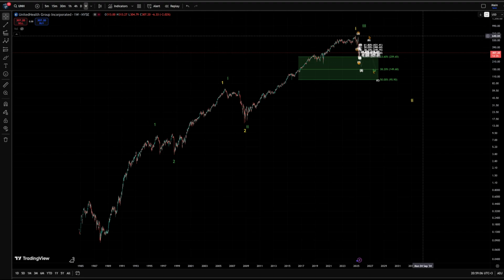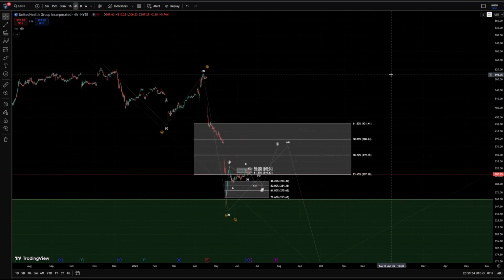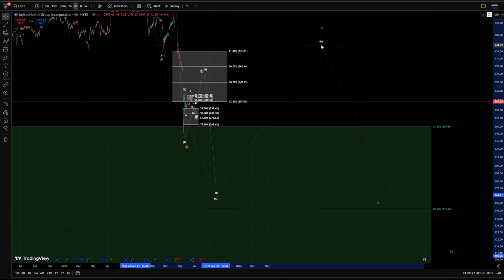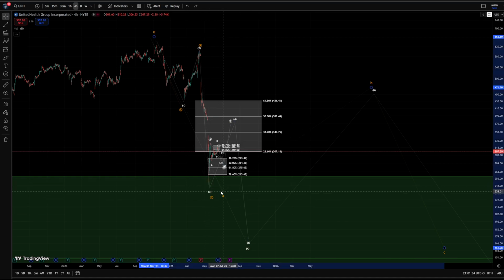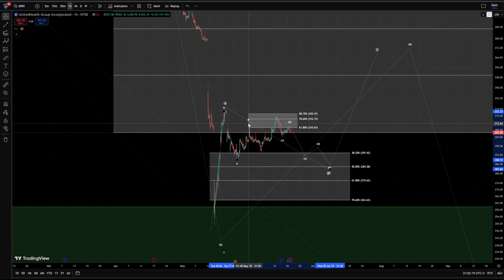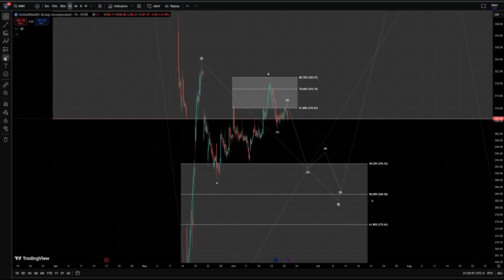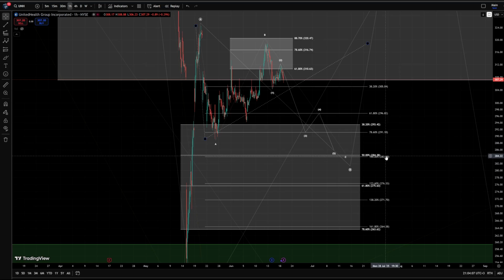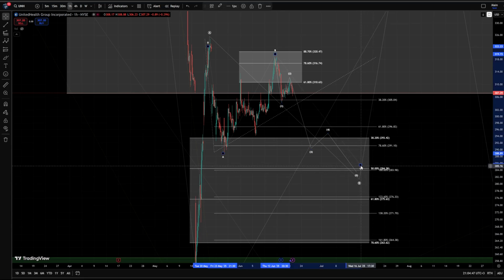United Health : UNH Stock Price Analysis with Elliott Wave + Trade Setup